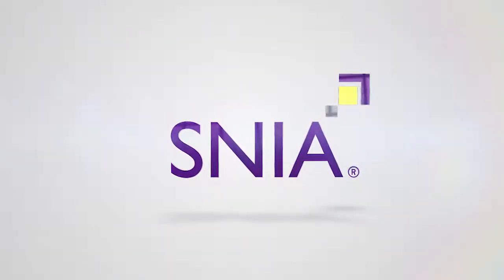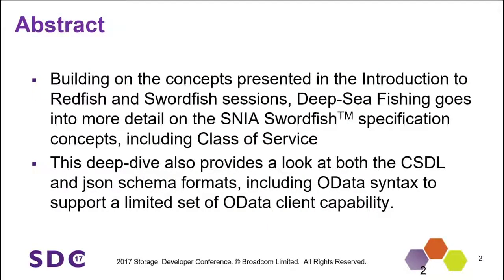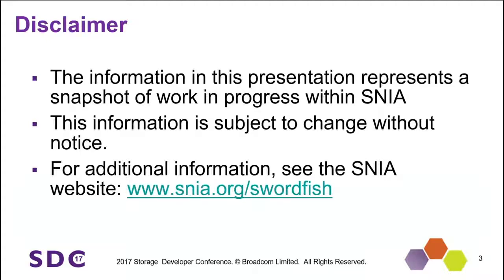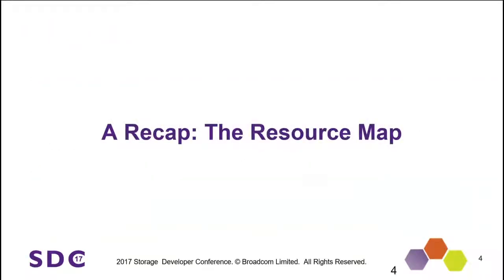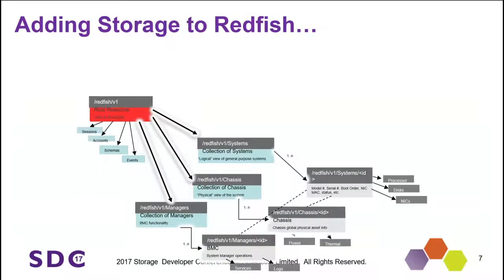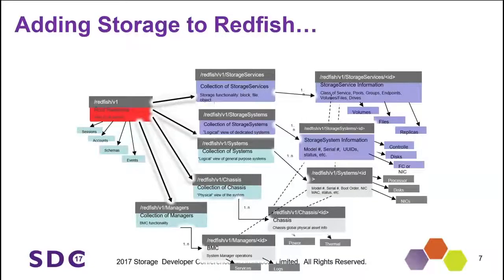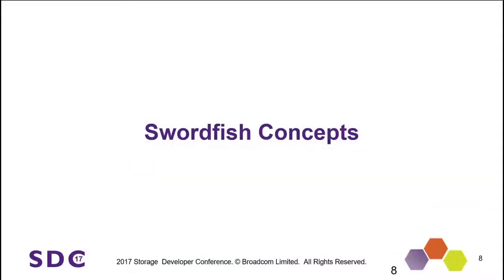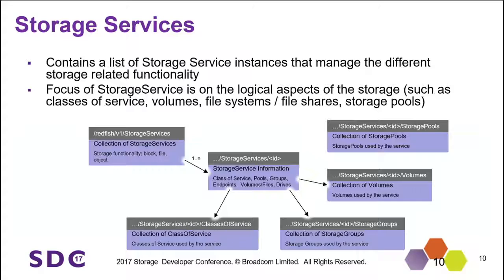SDC 2017 - Deep Sea Fishing: A Swordfish Deep-Dive - Richelle Ahlvers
Abstract:
Building on the concepts presented in the Introduction to Swordfish sessions, this session will go into more detail on the new Swordfish Scalable Storage Management API specification, including details of the Swordfish Class of Service concepts, structure and usage. It will also cover details of constructing file vs block systems. The deep-dive will also provide a look at the schema, and the ability to support both RESTful and OData clients.